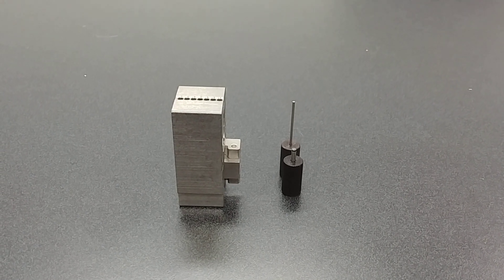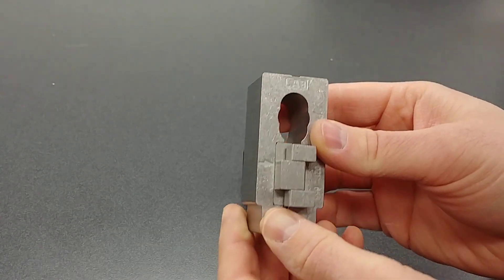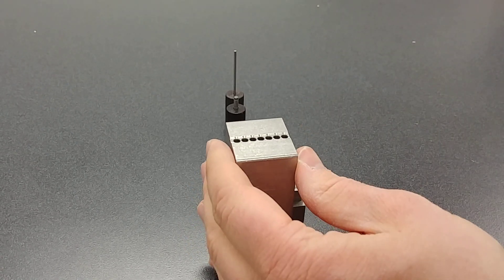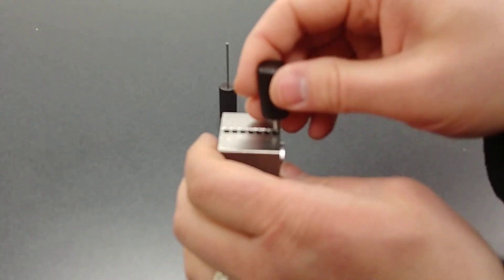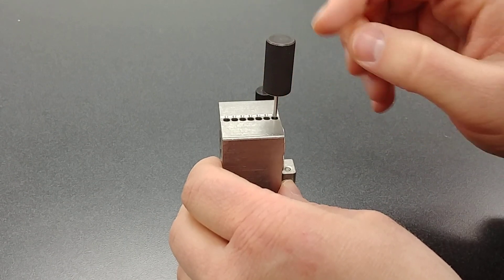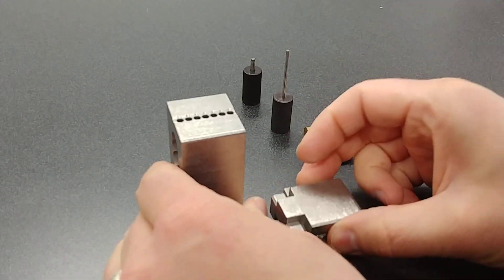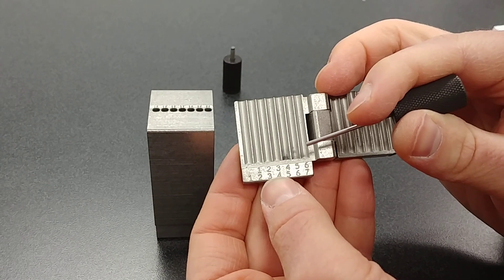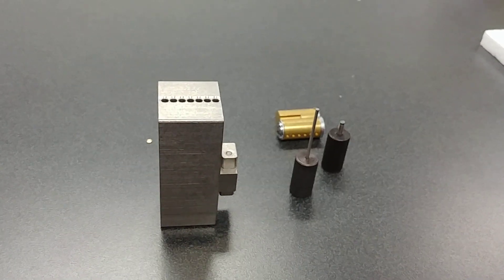LAB Annex for Small Format Interchangeable Core (SFIC) Overview.by CLKsupplies.com